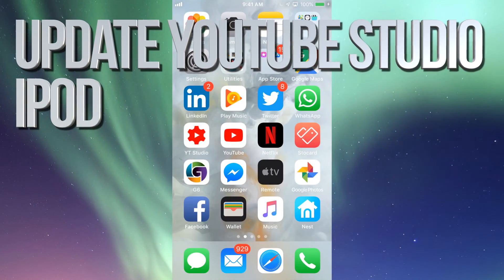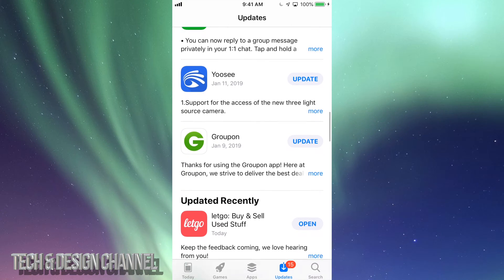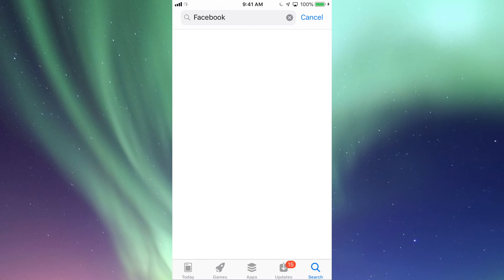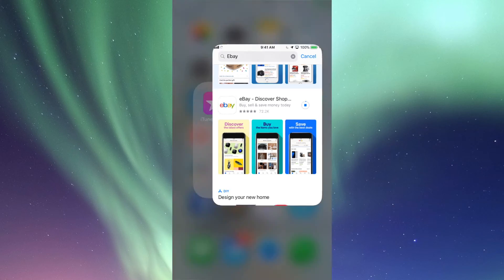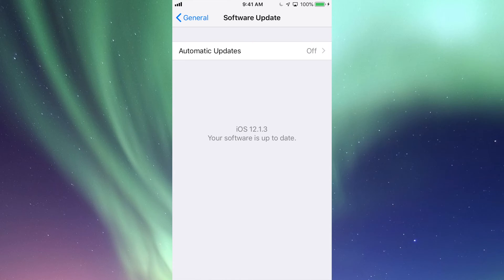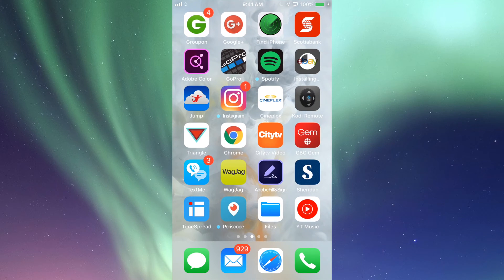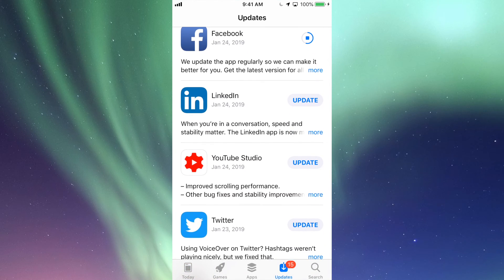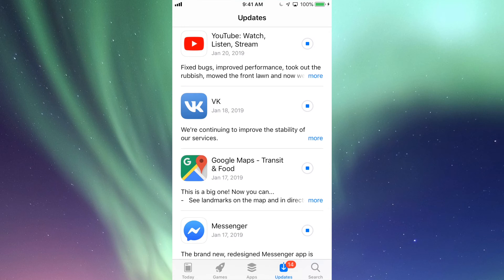Update YouTube Studio | How to Update YouTube Studio in iPod touch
Download & Install the latest iOS update for YouTube Studio in your iPod touch with no problem